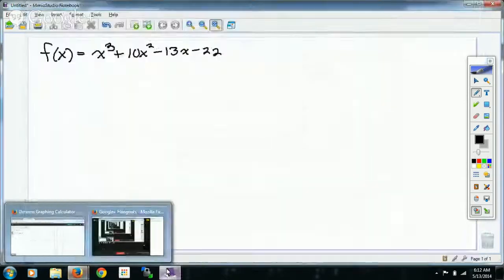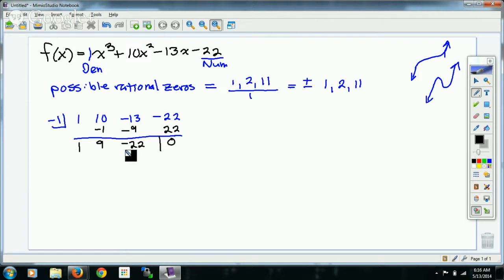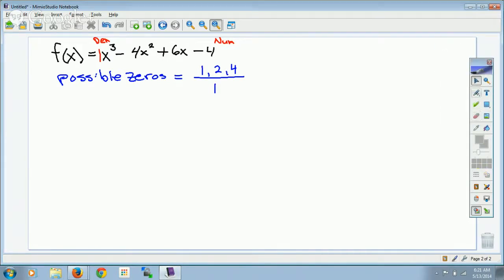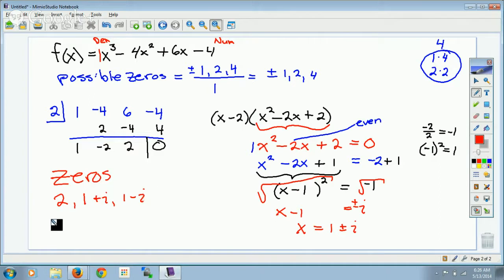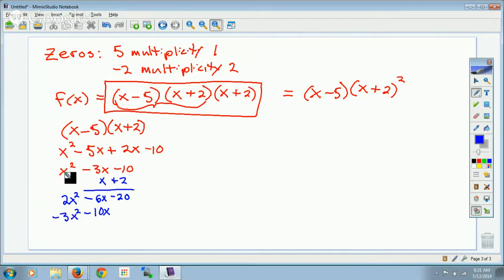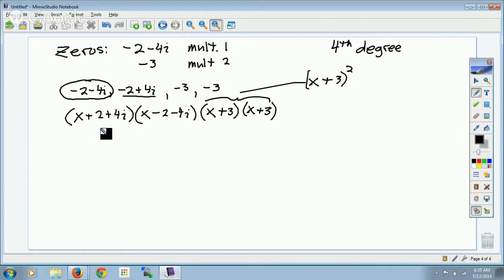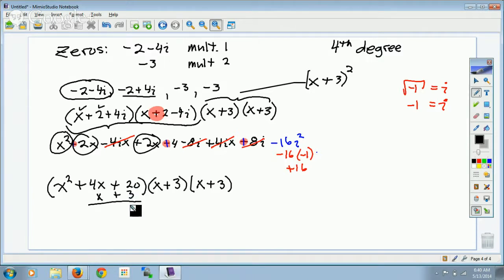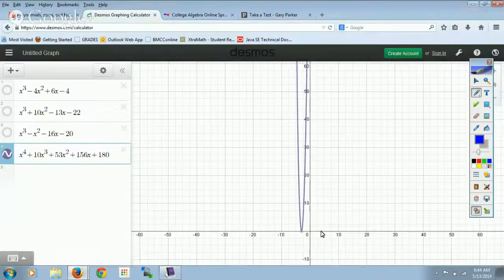Polynomials, zeros, and factors